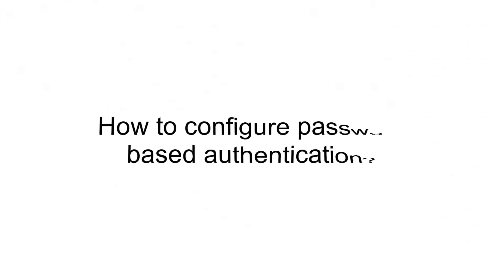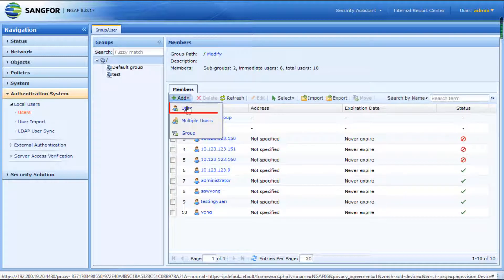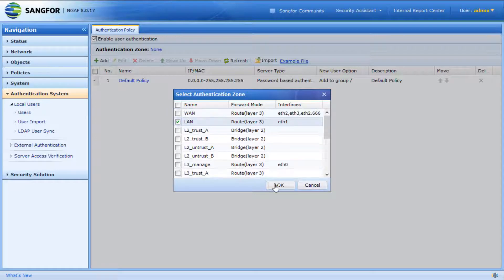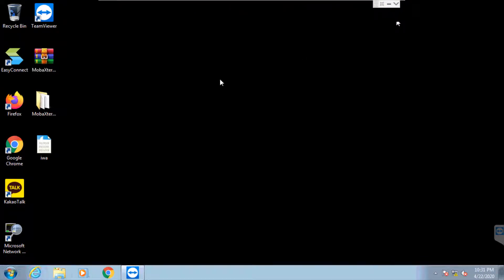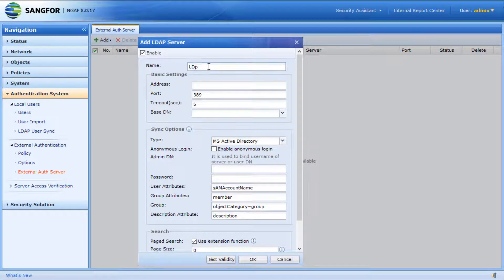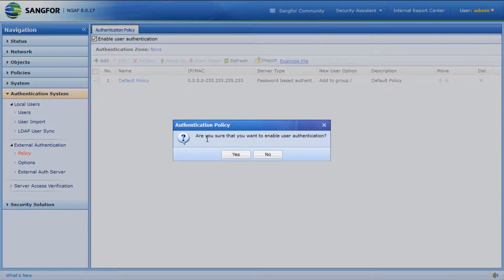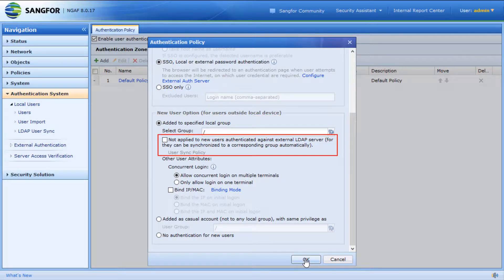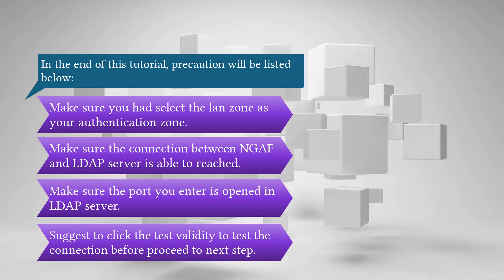Sangfor NGAF Local Password Authentication